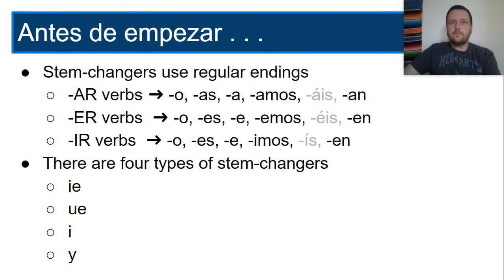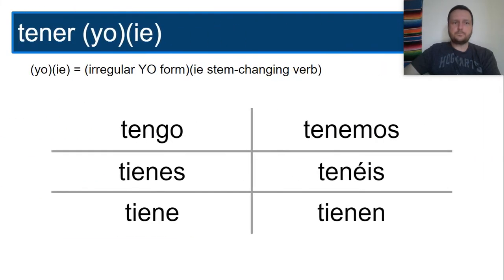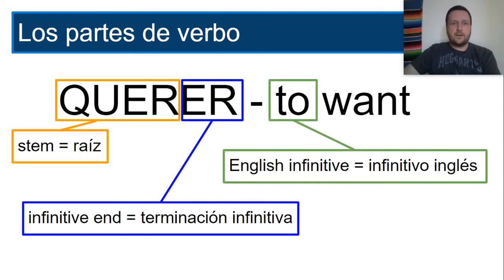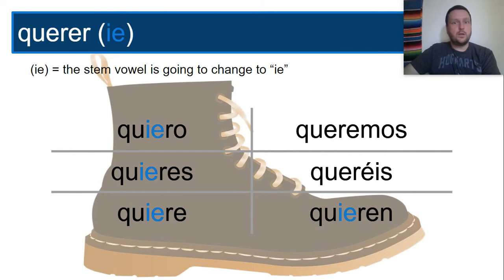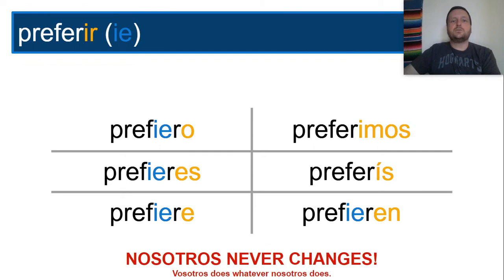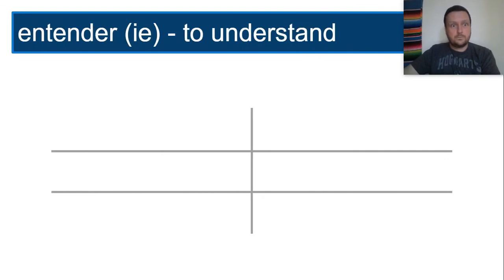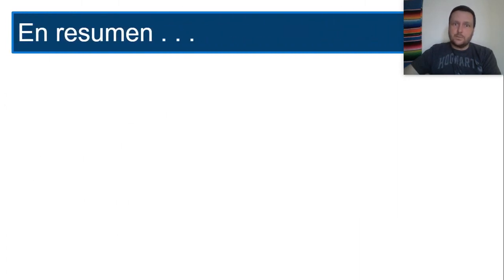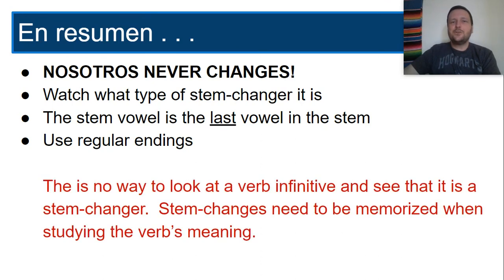1.4.1 Introduction - IE stem-changers (edited)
This is an introduction video to IE stem-changing verbs in Spanish for my Spanish 1 classes.